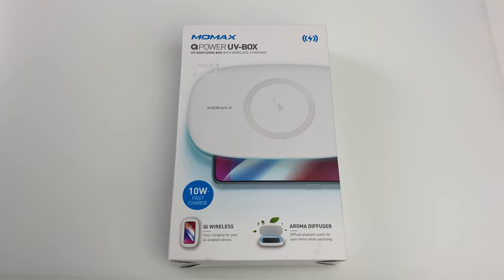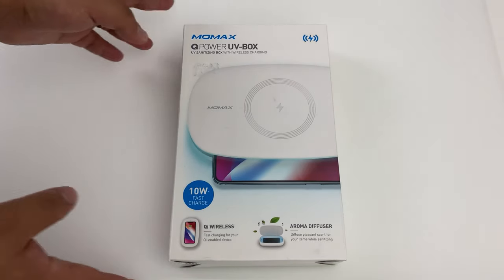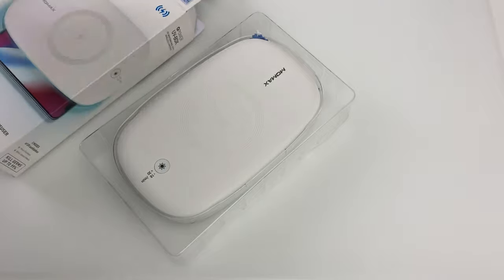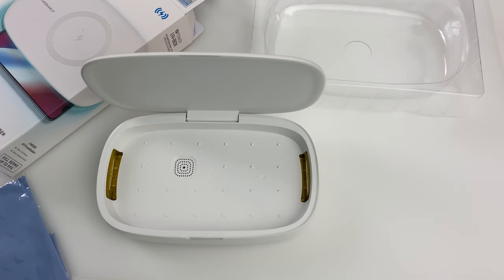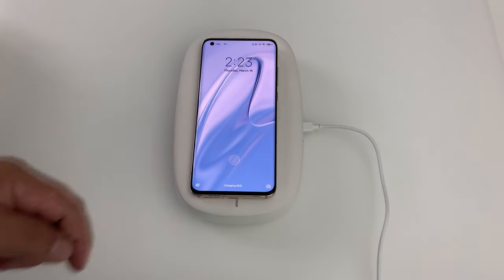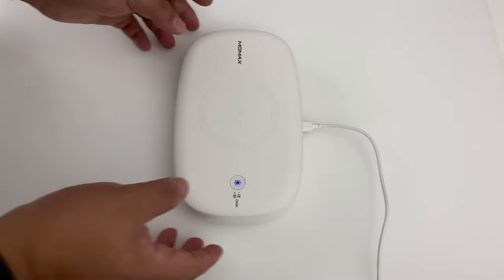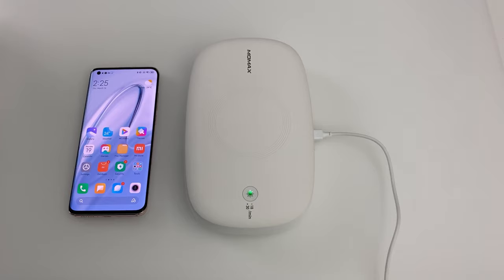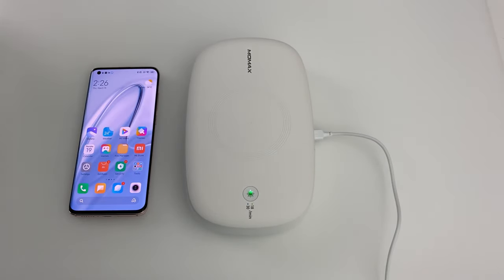Momax Q.Power UV-Box - Charge & Clean your Phone for 40 USD!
Here is my quick unboxing and review of the Momax Q.Power UV-Box! Charge and UV clean your phone for 40 USD! And what products do you use to clean your phone?

Amazon (price will likely be higher in other locations)